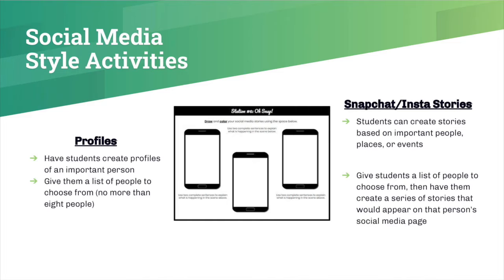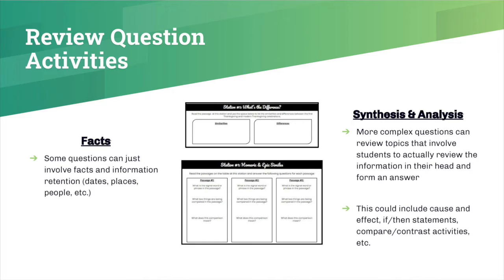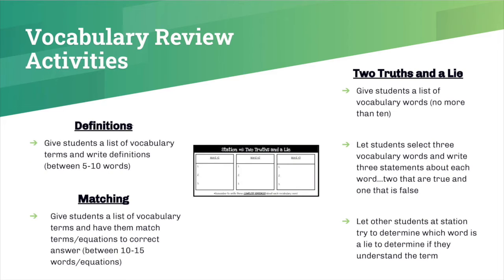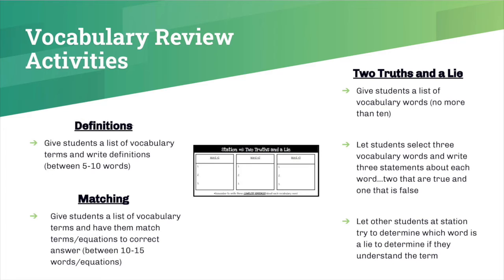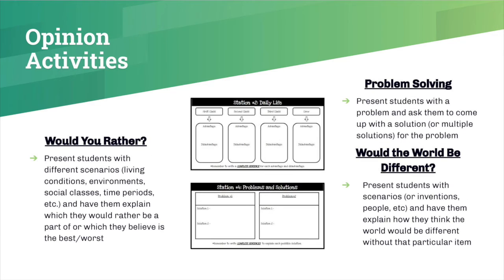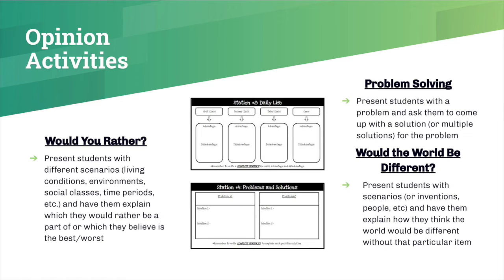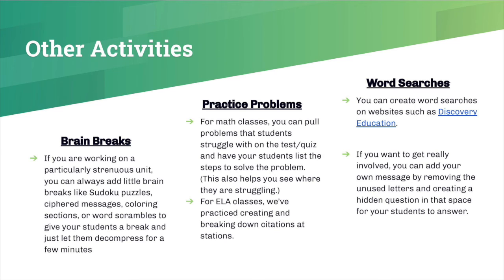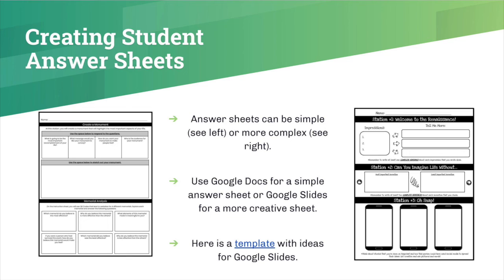Outside the Box Ep. 2.5 - Stations Activities